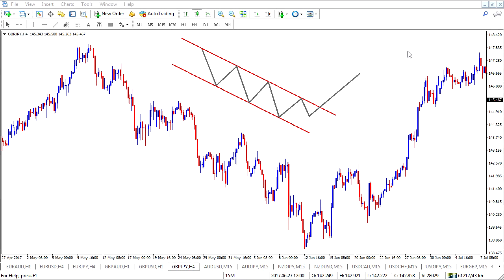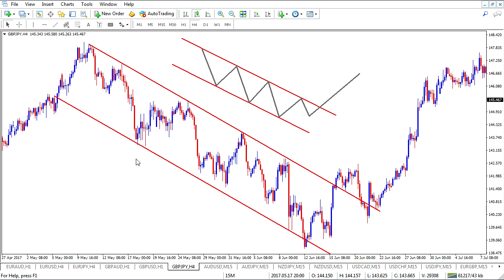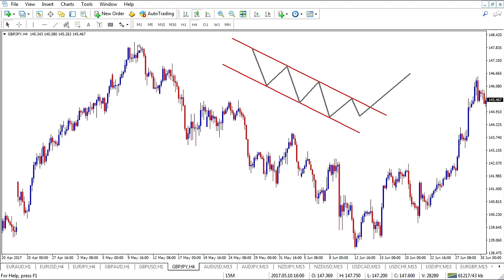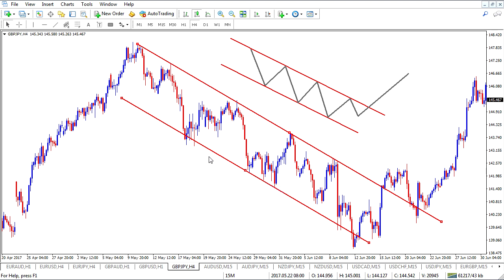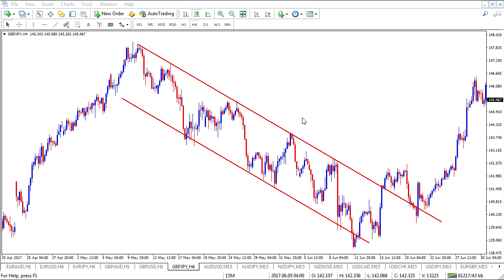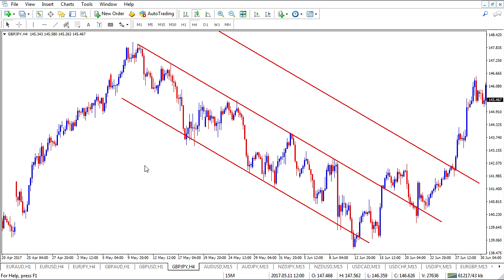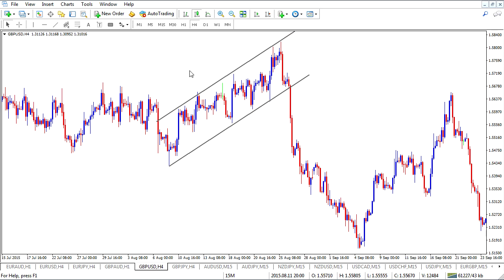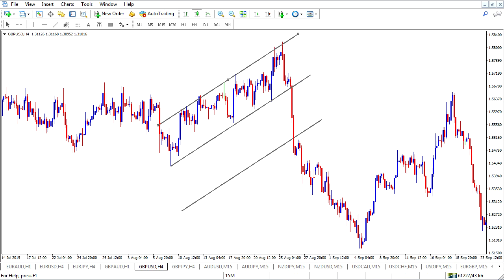Trendline Channel Trading Strategy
Learn how to utilize channels in your Forex trading.

Timestamps
00:00 Introduction
00:16 Channel Example
00:48 Connect the highs
01:04 Duplicate the trend line
4:59 How To Trade Channels

Forex Trading Tips & Tricks 2022